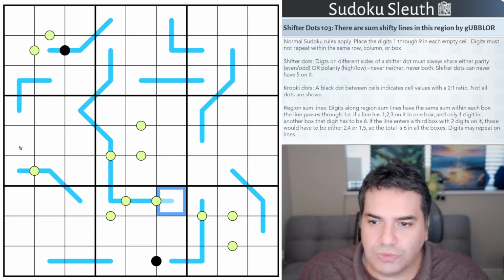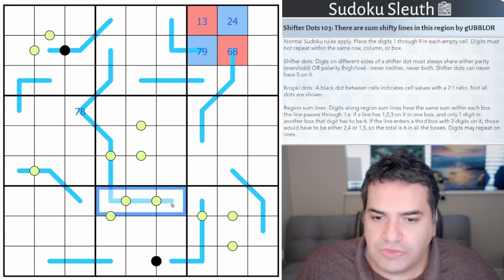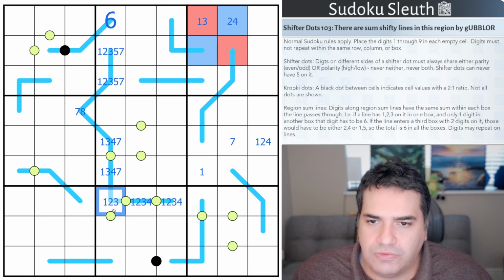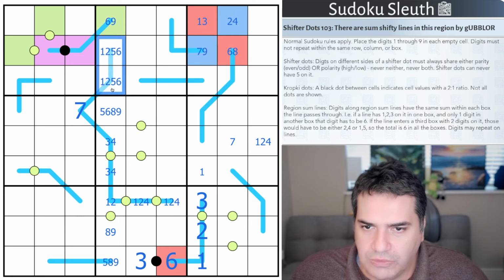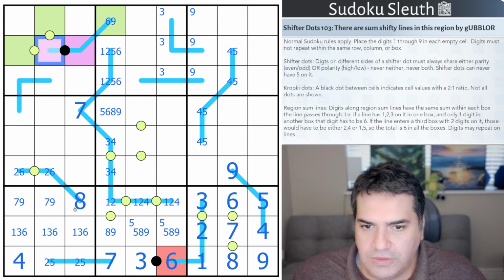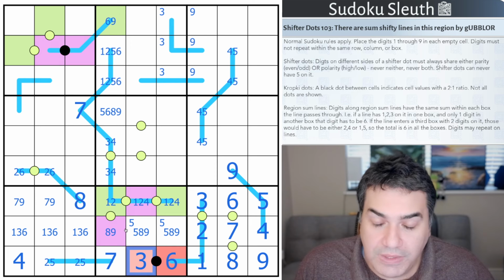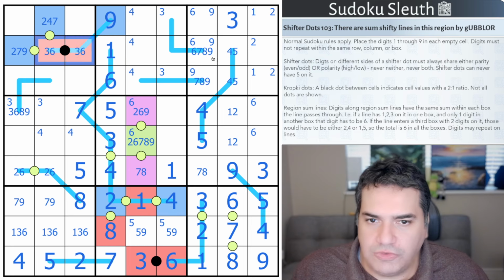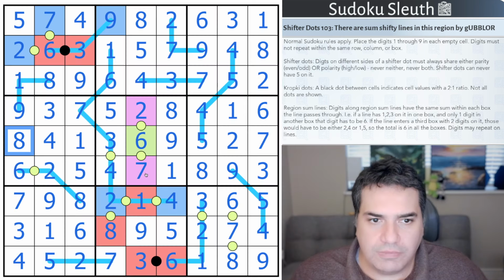There are sum shifty lines in this region: A Shifty Sudoku Puzzle?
Today's Puzzle:

A fair but tough puzzle from gUBBLOR with the return of the shifter dots. Warning, this is a 3* difficulty rated puzzle. Best advice I can offer is, do not forget your Sudoku!

Link to Play:

Shifter Dots 103: There are sum shifty lines in this region by gUBBLOR

Shifter dots: Digts on different sides of a shifter dot must always share either parity (even/odd) OR polarity (high/low) - never neither, never both. Shifter dots can never have 5 on it.

Kropki dots: A black dot between cells indicates cell values with a 2:1 ratio. Not all dots are shown.

Region sum lines: Digits along region sum lines have the same sum within each box the line passes through. I.e. if a line has 1,2,3 on it in one box, and only 1 digit in another box that digit has to be 6. If the line enters a third box with 2 digits on it, those would have to be either 2,4 or 1,5, so the total is 6 in all the boxes. Digits may repeat on lines.

Chapters:

00:00:00 Intro
00:00:52 Rules
00:04:05 Solve
00:49:09 Outro